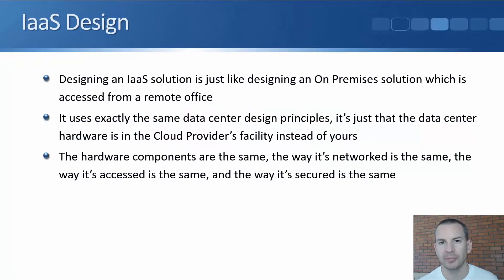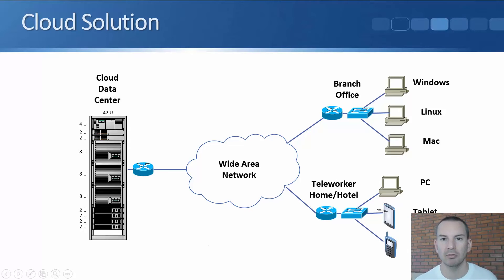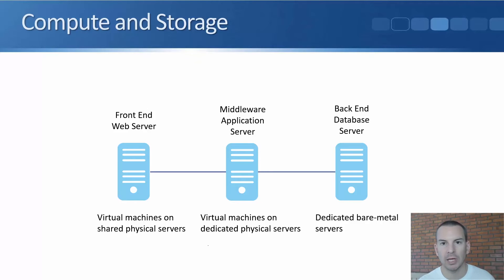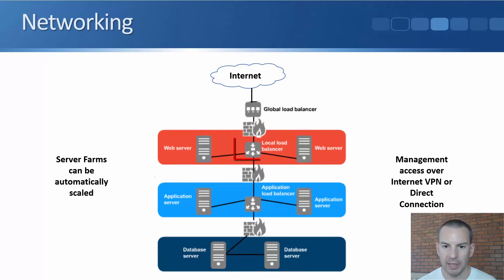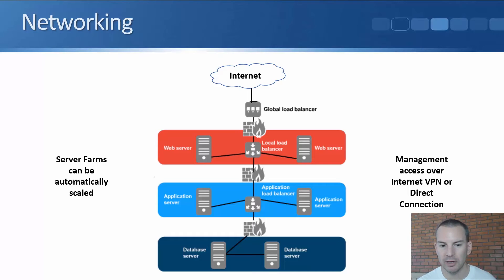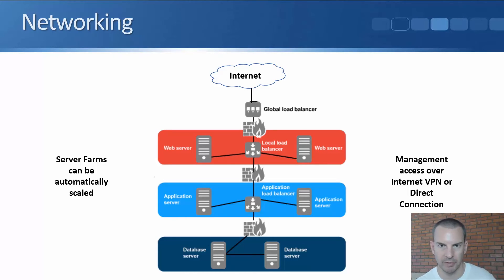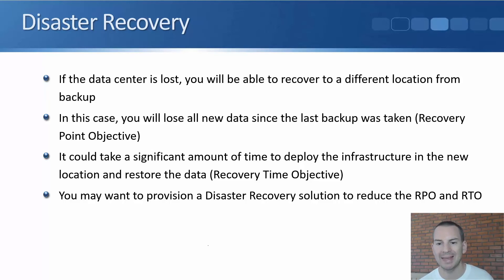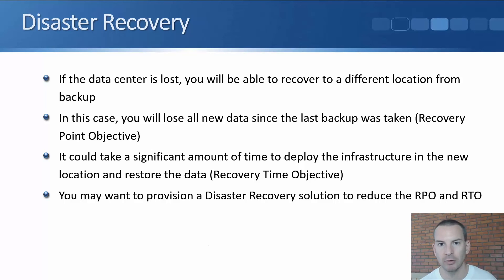Cloud IaaS Infrastructure as a Service Design Example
In this cloud tutorial, you will see the basics of IaaS design. A task you might be doing if you're moving from On Premises to Cloud solution.

for the full blog post with text and screenshots.

FREE EBOOKS

Thanks!
Neil